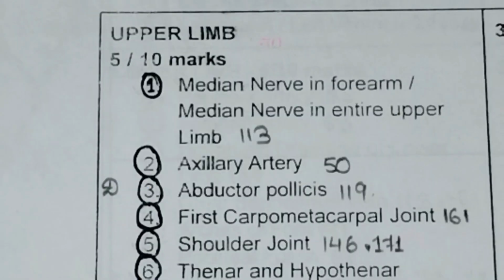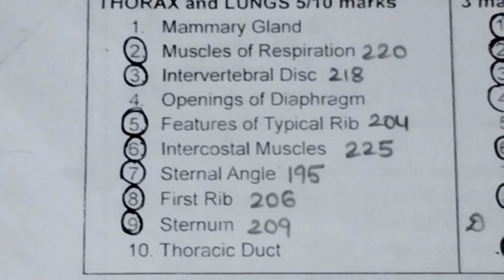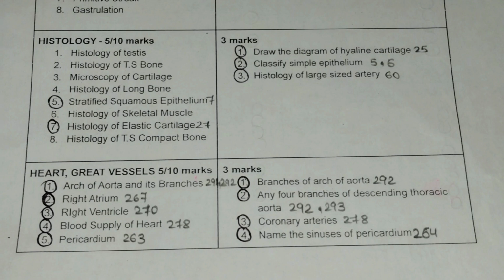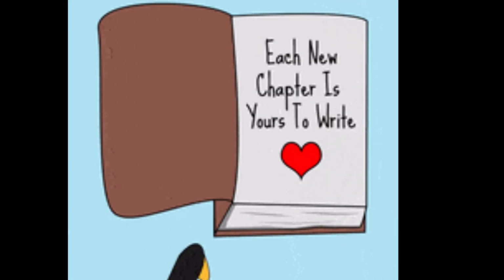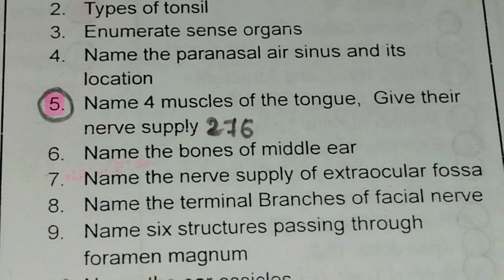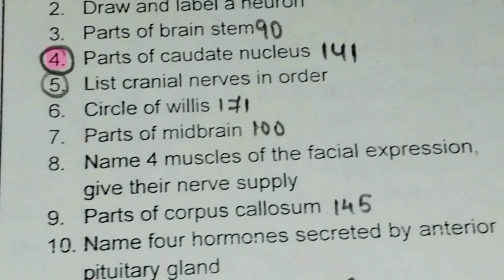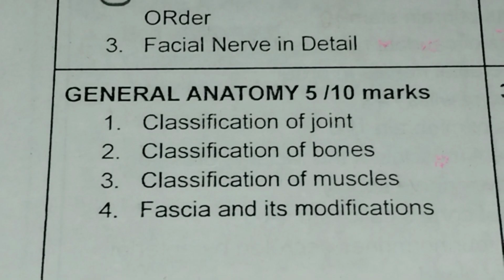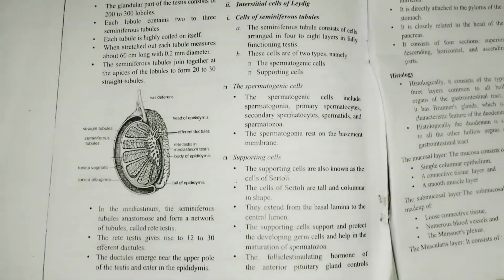Important questions of ANATOMY// Physiotherapy 1st year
Hey guys!!
In this video I have discussed about all the important questions of ANATOMY for physiotherapy students.
If you find this video helpful, then do lemme know in the comments below❤